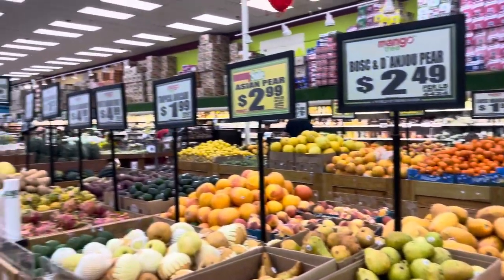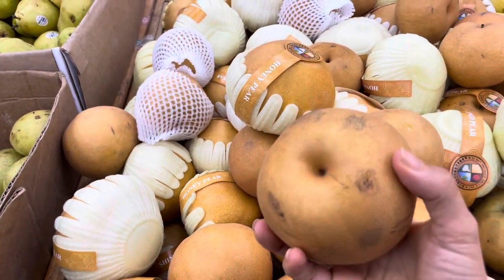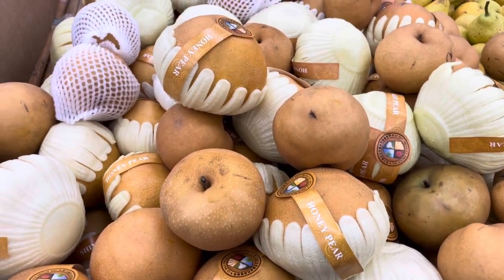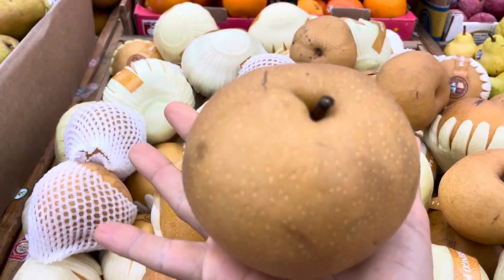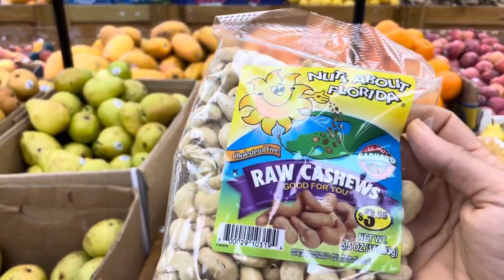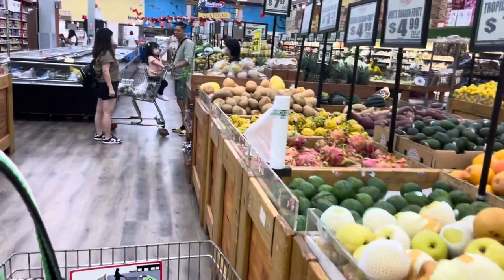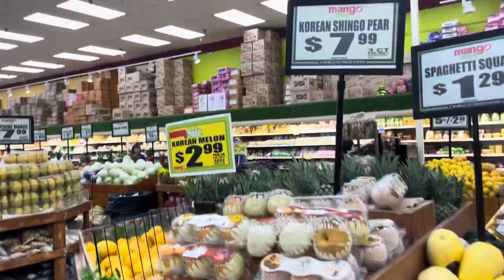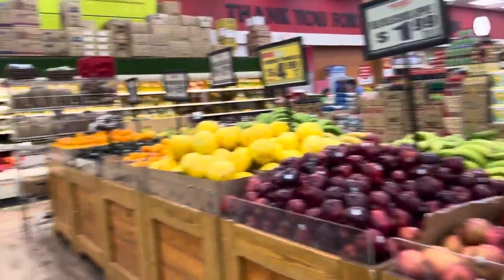How To Pick Out AMAZINGLY DELICIOUS ASIAN PEARS! 😛😛😛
🍉 Let’s Connect on Instagram:

 / ms.fitvegan

🍉 How To Be A Healthy Raw Vegan 6-Week Course Is Available

Jeannette Donofrio
3479 NE 163rd street Unit 222
North Miami Beach, Florida 33160

Thank you in advance for your kindness 🙏🏼💖

J